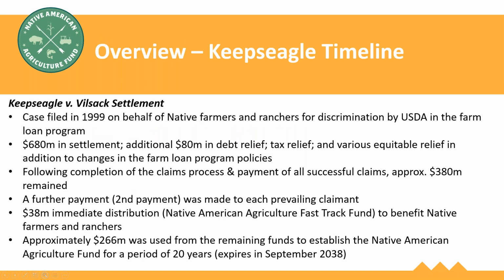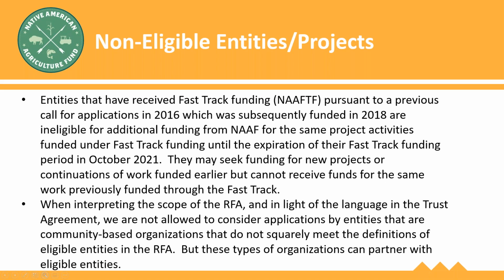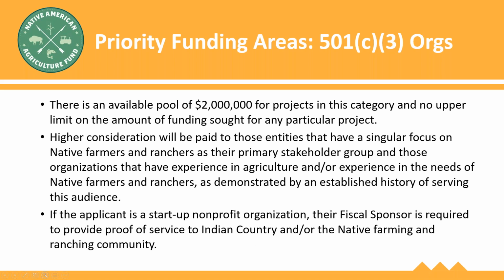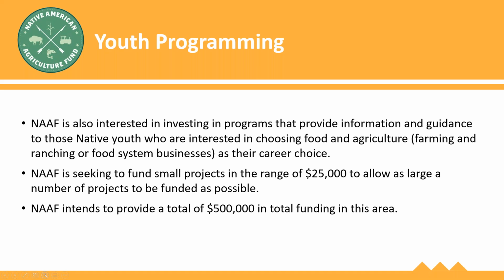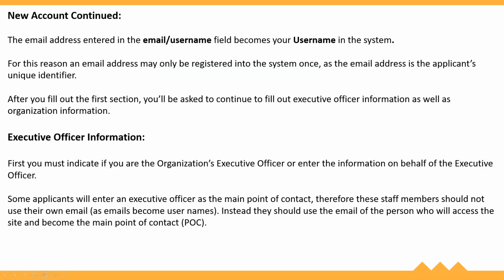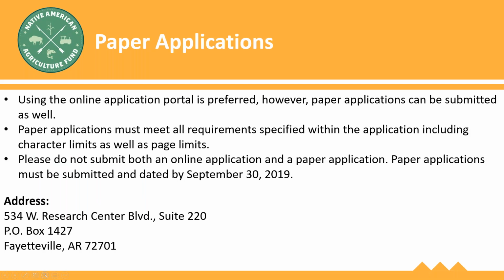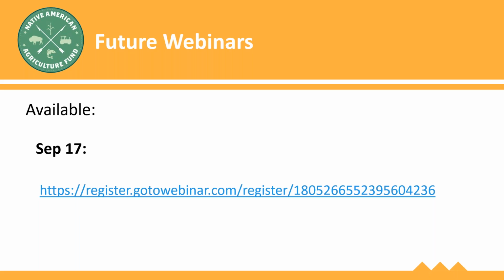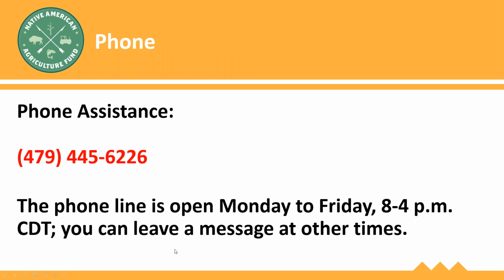NAAF Request for Applications Webinar #3